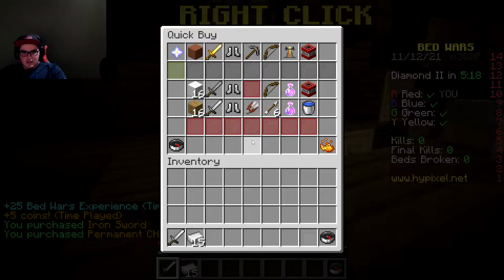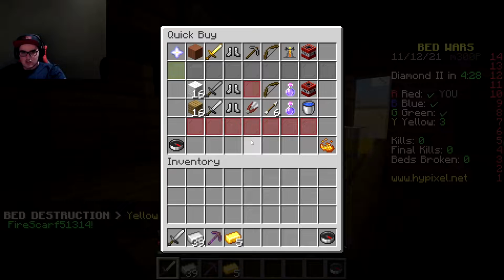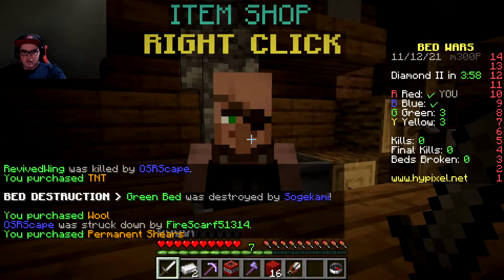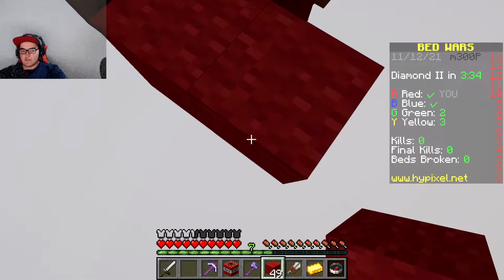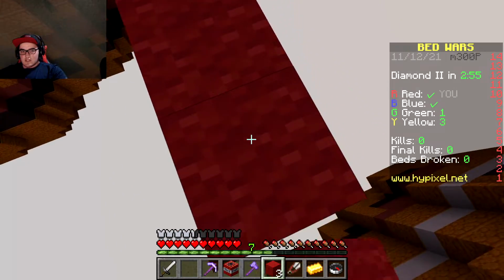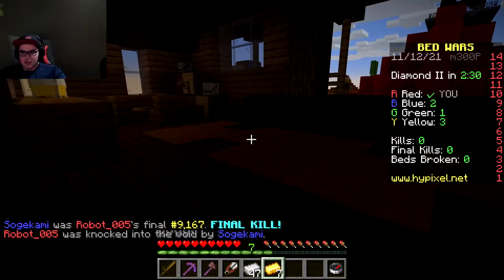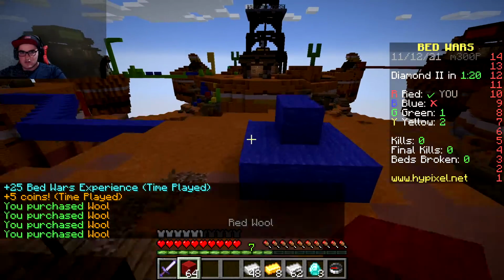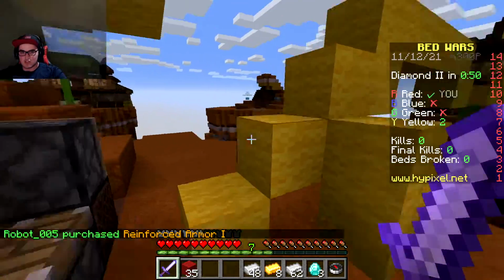Minecraft - Bed Wars: Our Quickest Win Ever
Today, while playing Bed Wars, we get an elite teammate who is able to win us the game before we can break a bed or get a kill

The Great Battle by Alexander Nakarada |